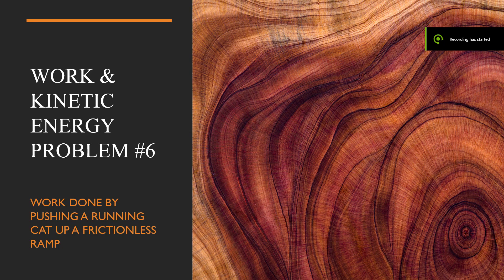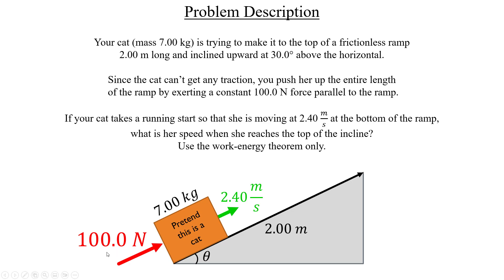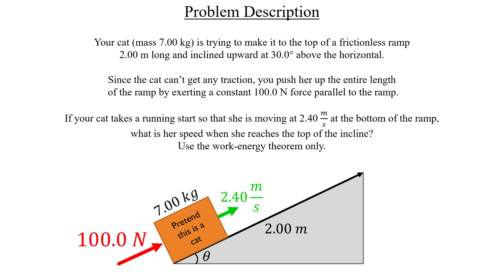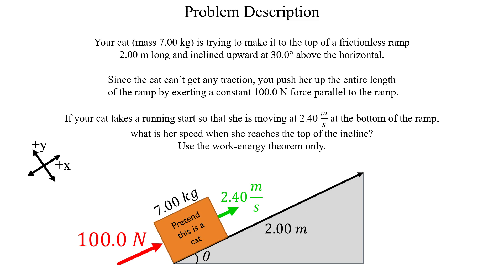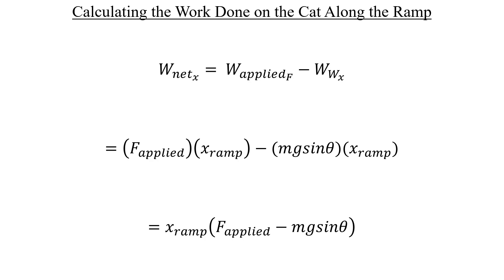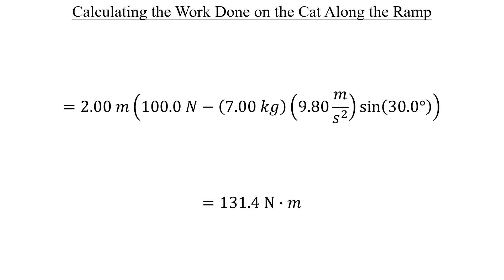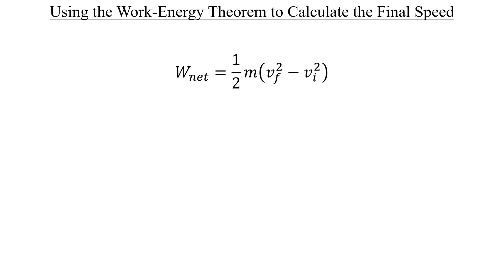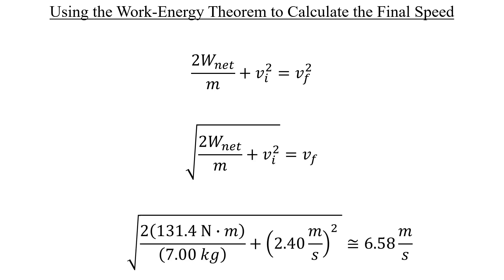Work & Energy Problem #6 - Work Done by Pushing a Running Cat Up a Frictionless Ramp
Your cat (mass 7.00 kg) is trying to make it to the top of a frictionless ramp2.00 m long and inclined upward at 30.0° above the horizontal.

Since the cat can’t get any traction, you push her up the entire length of the ramp by exerting a constant 100.0 N force parallel to the ramp.

If your cat takes a running start so that she is moving at 2.40 m/s at the bottom of the ramp, what is her speed when she reaches the top of the incline? Use the work-energy theorem only.

Calculating the Work Done on the Cat Along the Ramp (1:15 - 2:16)
Using the Work-Energy Theorem to Calculate the Final Speed (2:17 - 2:59)